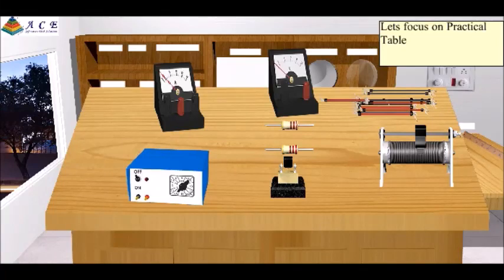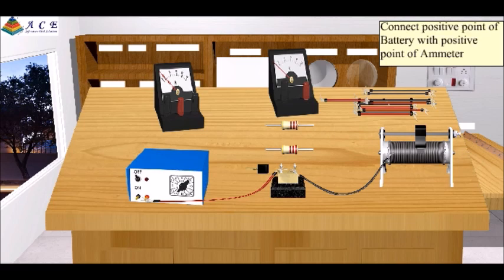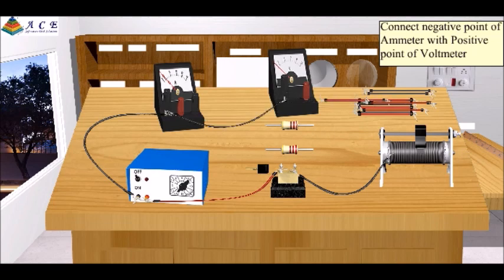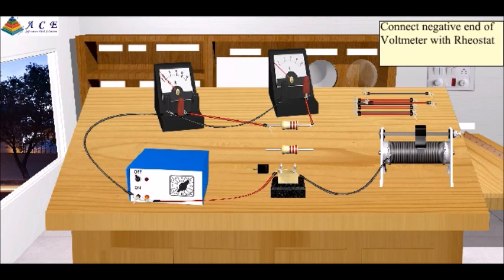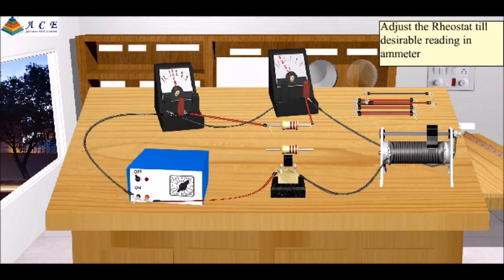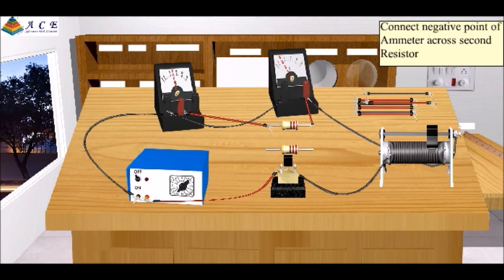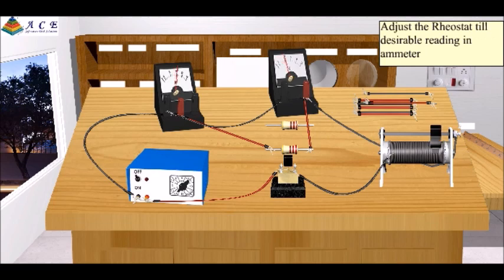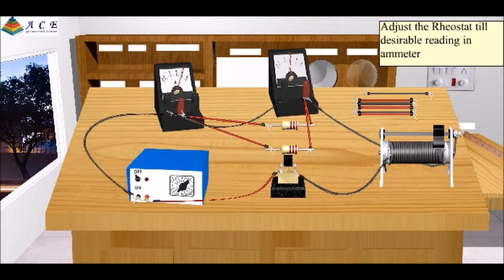To determine the equivalent resistance of two resistors when connected in parallel-2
To determine the equivalent resistance of two resistors when connected in parallel